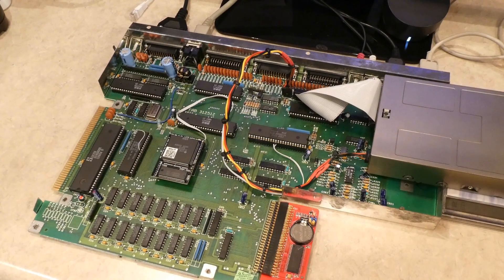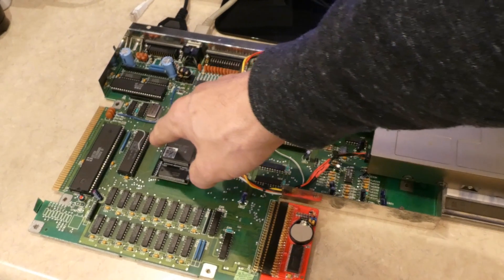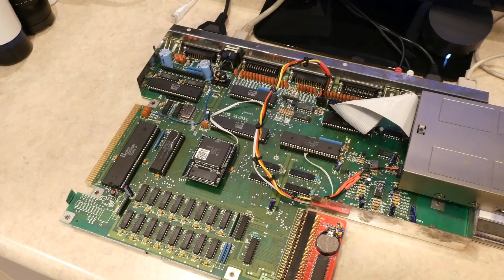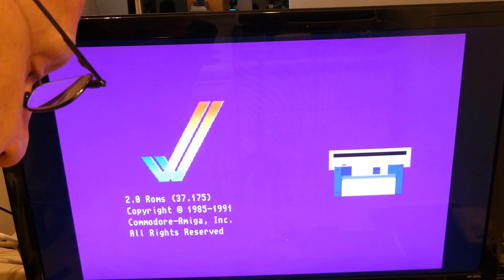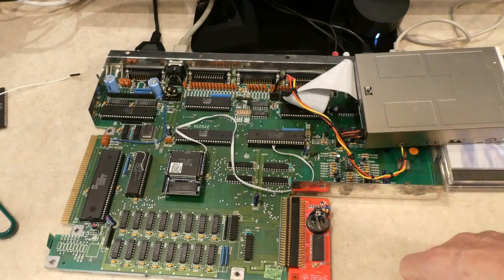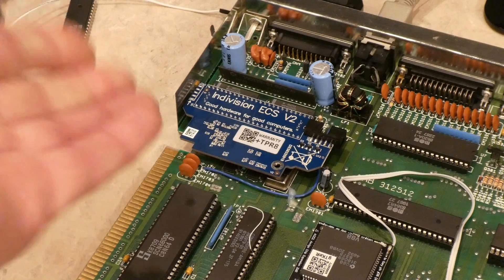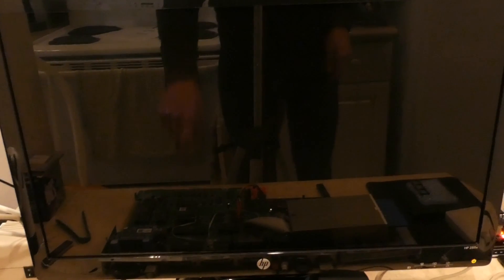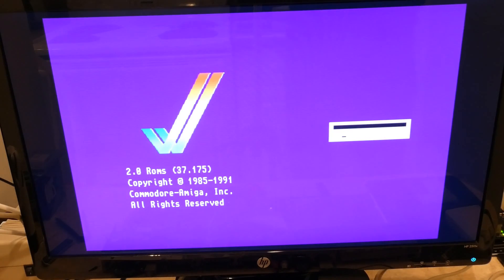Amiga 500 Revision 3 : Re-Visit (ECS Denise Blank Screen)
In this Episode, you will witness two possible solutions to address the ECS Denise Blank Screen issue on this early model Amiga 500 motherboard.